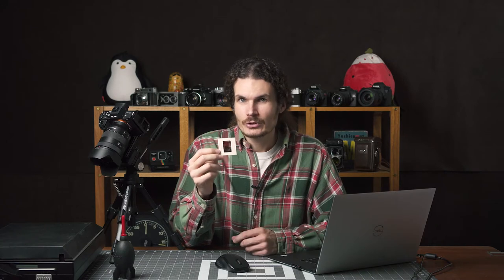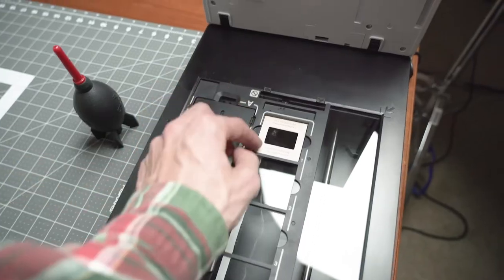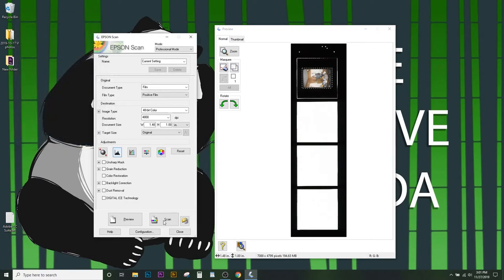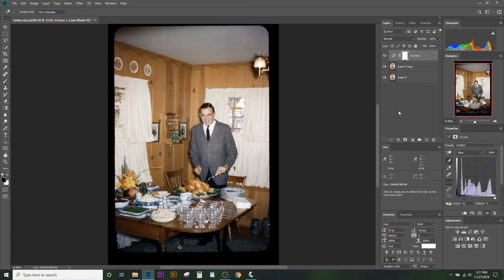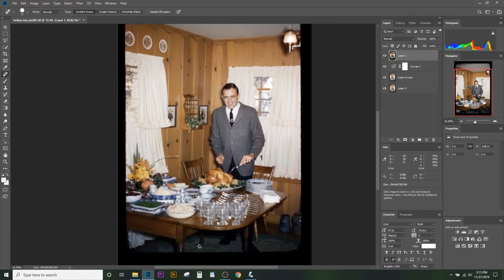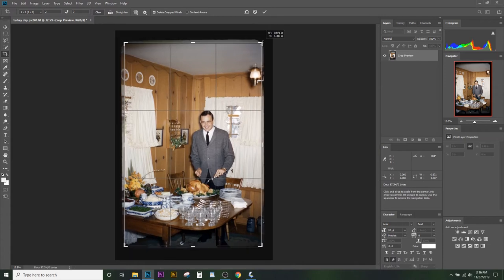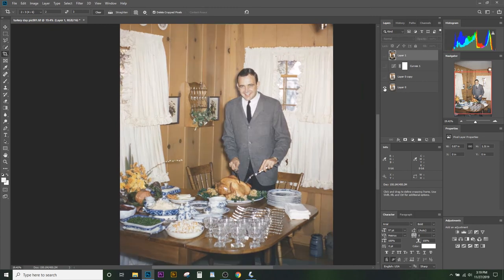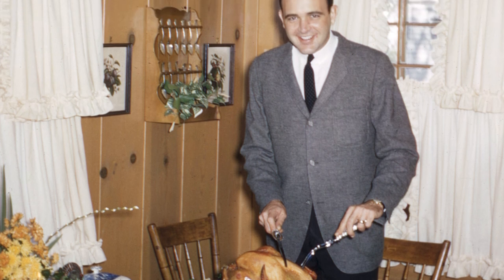Happy Kodachrome Thanksgiving - Scanning and Restoring a Vintage Film Slide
Happy Thanksgiving from The Elusive Panda! Learn how a 1961 Kodak Kodachrome film slide is scanned and restored to its tasty turkey glory.